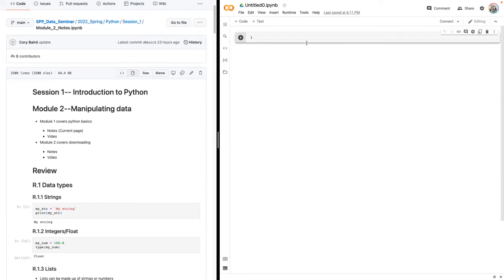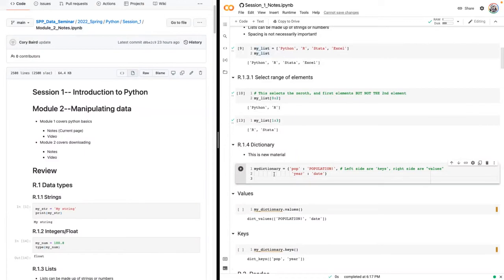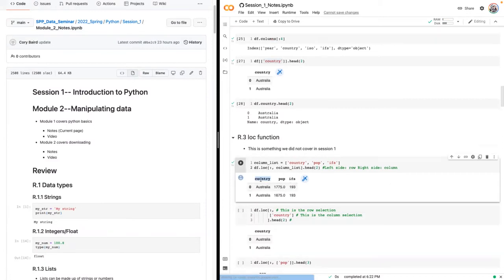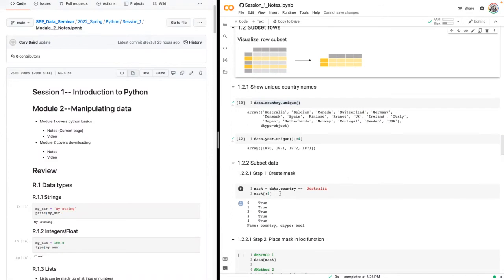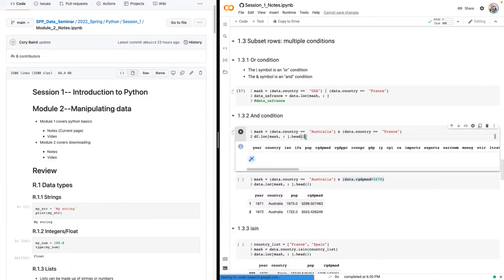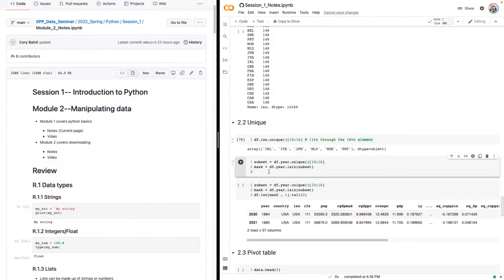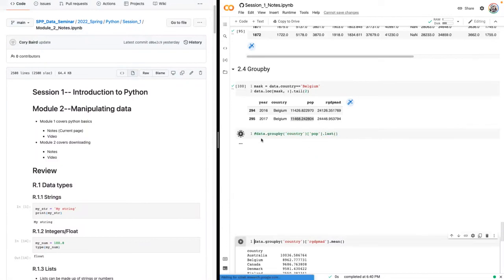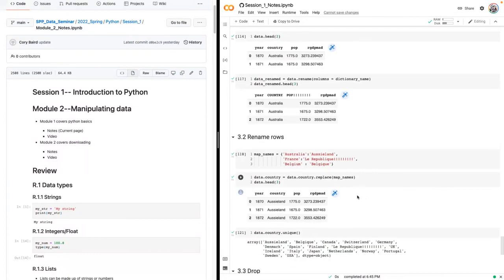2022_Spring_Session_1_Module_2